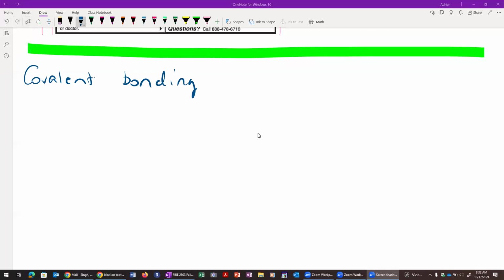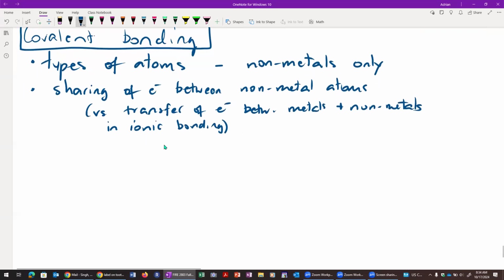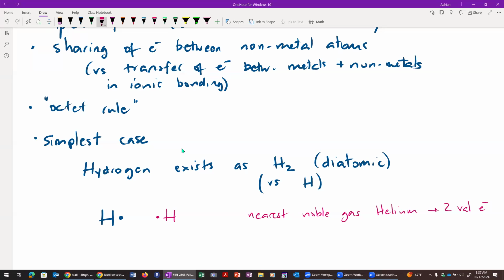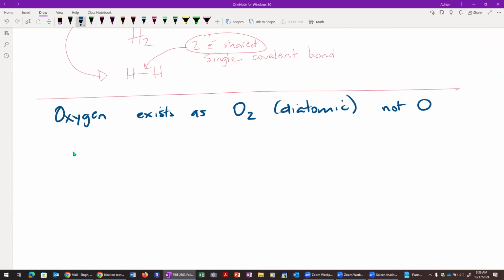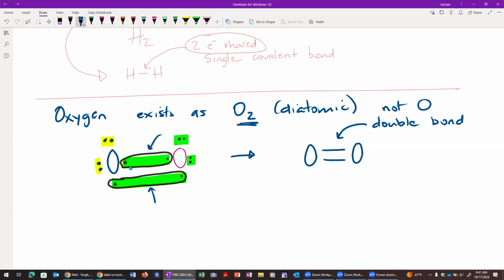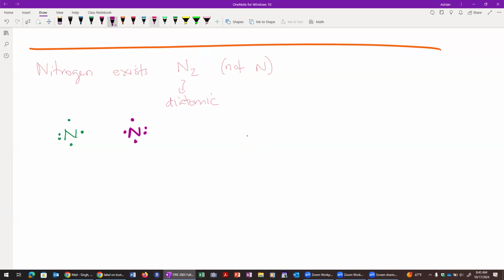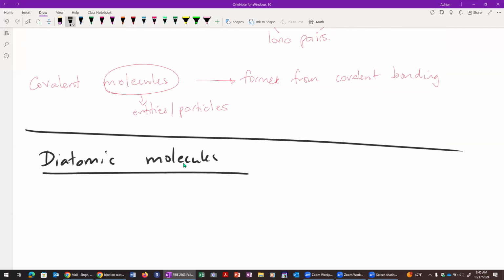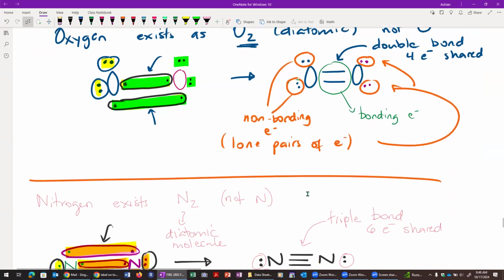FIRE 2803 - Intro to covalent bonding